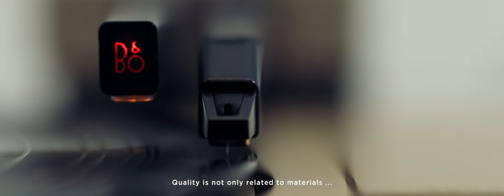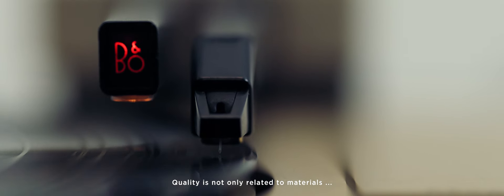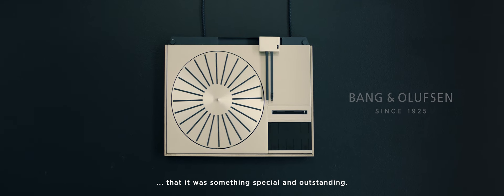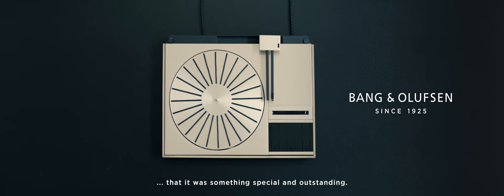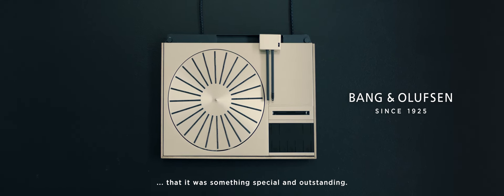Beogram 4000c Interviews – Villy Hansen - A Classic Turntable Reborn | Bang & Olufsen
In 1971, Villy Hansen joined the company in Struer working on the iconic Beogram 4000 turntable. From the very beginning, Villy and the other engineers knew, that the Beogram 4000 was going to be outstanding.

Beogram 4000c - Recreated Limited Edition
A Classic. Reborn.
The original iconic turntable which set the standard for all record players that came after – reimagined for contemporary use.

An Icon. Reimagined.
Launched in the 1970s, the Beogram 4000 series turntables defined the aesthetic of an era: becoming a classic with music lovers, collected by art museums and included in design history books. Its influence can still be seen and heard today.
We wanted to revisit the Beogram to celebrate how – even as music and technology continue developing – there are unchanging values which make a product beautiful and unique. Values that have held true at Bang & Olufsen since 1925.
Bang & Olufsen’s Beogram 4000c Recreated Limited Edition sources 95 original units of this most iconic of turntables – marking our 95th year of creating remarkable experiences – restoring them for contemporary sound systems, while maintaining the timeless spirit at their core.

A Turntable. Recreated.
Each original Beogram has been worked on by a dedicated team of skilled engineers, technicians and craftspeople at our facilities in Struer, Denmark. Our experts clean, refurbish, update and fine-tune every single element of the record players by hand.
Restoring the Beogram takes the same precision, care and passion as restoring any masterpiece: you want to reveal the true essence of the original creation, and renew the product to be experienced now and for decades to come.

STEP 1
Disassembly and inspection
The Beogram 4000 series reimagining process begins by bringing the selected turntables back home to Struer, Denmark – the same facilities where they were created. Every Beogram is disassembled manually then thoroughly inspected to assess each unit’s needs.

STEP 2
Refurbishment and restoration
Every single component of each Beogram is painstakingly cleaned. New parts are added – from the smallest screw and ball bearing to the drive belt – ensuring perfect functionality. Once this process is complete, each Beogram is individually tested then fine-tuned until we know it will achieve the precision performance we demand from all of our products.

STEP 3
Recreation and upgrade
We then create new design elements – from the hand-crafted wooden frame to an updated finish on the minimalistic and intuitive control pad – to enhance the original beauty of the Beogram. Our final step is to upgrade the technology – installing a preamplifier and adding a new pickup cartridge – to make the Beogram easily integrate with contemporary home speaker setups.

SOUND
The Beogram as a listening experience
Times change, the way we listen to music changes, but the beauty of refined sound and powerful music will never change. Beogram 4000c Recreated Limited Edition has been updated with a built-in preamplifier to make it fully integrate with all contemporary home sound systems. This means that it’s easy to plug in the Beogram 4000c and immediately immerse yourself in the unique, warm analogue sound of vinyl.

TONEARM
Innovative looks, innovative technology
The innovative tangential tonearm was striking in its day, and part of the reason the original Beogram was an instant classic. But it wasn’t for looks. The way the tonearm was built made it able to play vinyl at an angle that was as close as possible to the way the record was cut. This made it truthful to the original recording, staying honest to the artist’s intentions.

DESIGN
Fits into your home
The Beogram 4000c Recreated Limited Edition refreshes and complements the original look and feel of the record player: the original aluminium has been polished and anodised to allow the material to glow. The crafting of a wooden frame adds warmth and intimacy to the touch. The addition of a new cover accentuates the Beogram as an elegant, subtle object in your living space.